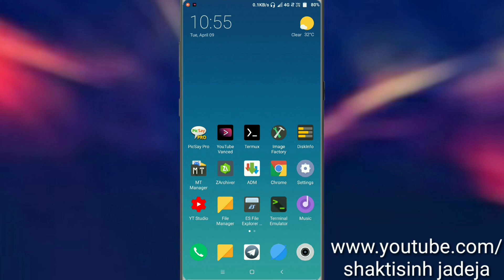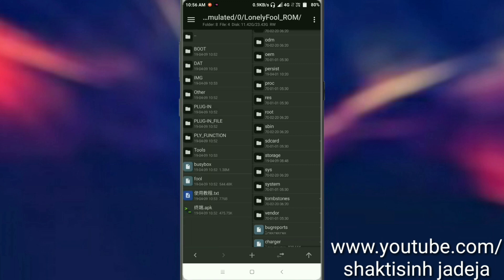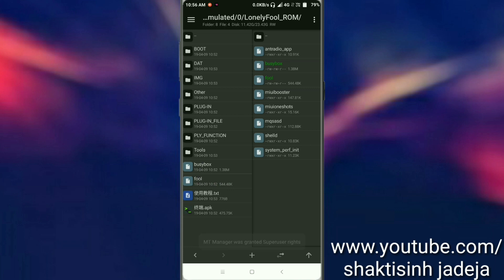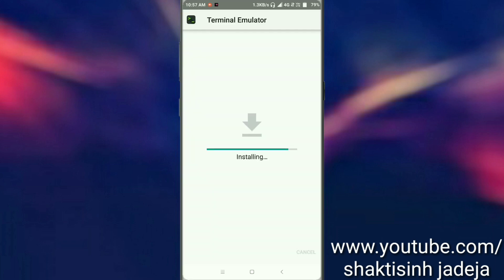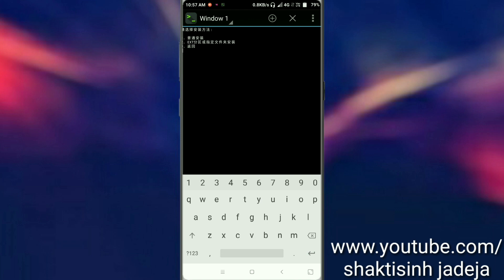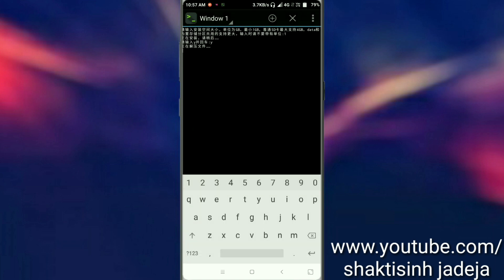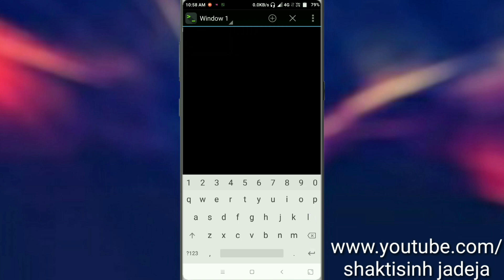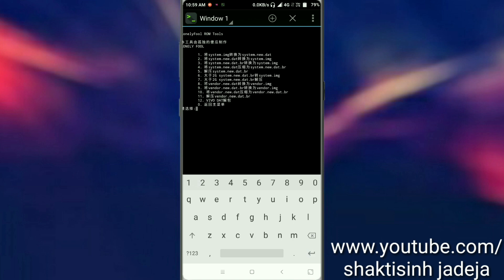How To Setup Lonely Fool Rom Tools To Port Roms Without PC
LONELY FOOL ROM TOOLS

REQUIREMENTS
:- MAGISK INSTALLED
:- ROOT EXPLORER

About Me :-

Hello this is Shaktisinh M. Jadeja

And this is my Youtube channel where i share my all knowledge and experience about customising android and doing many kinda stuff with it. I post videos about tutorials , reviews and new stuff for android. i hope you like my efforts and work.